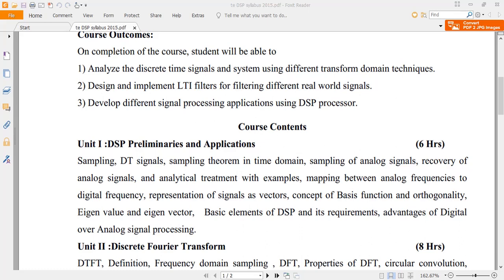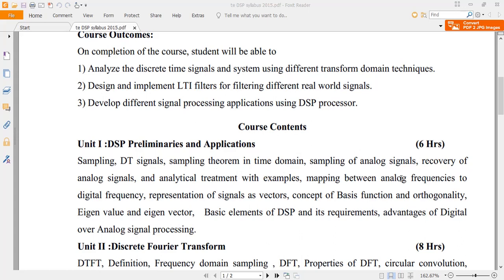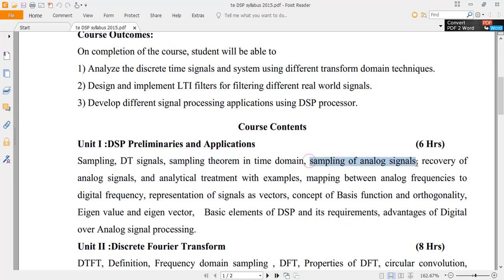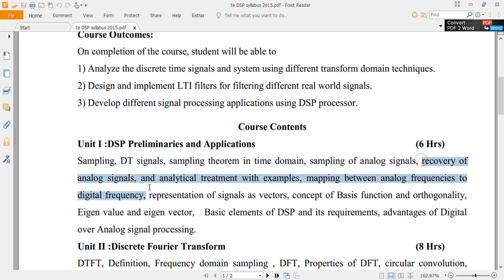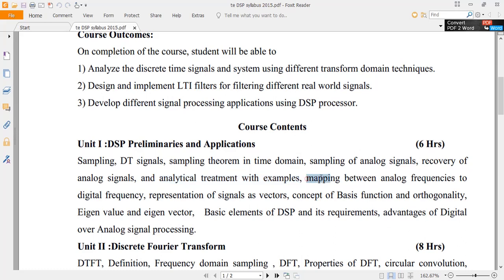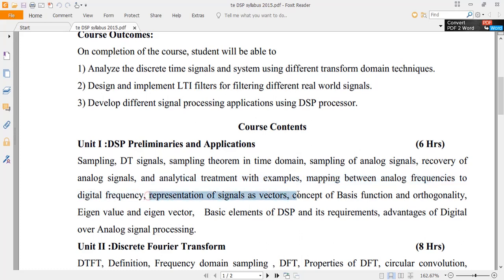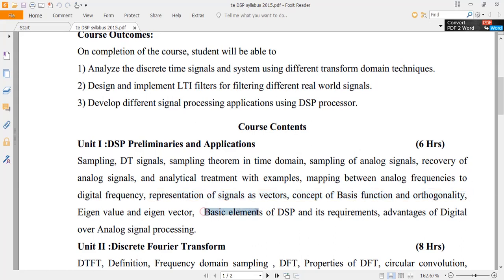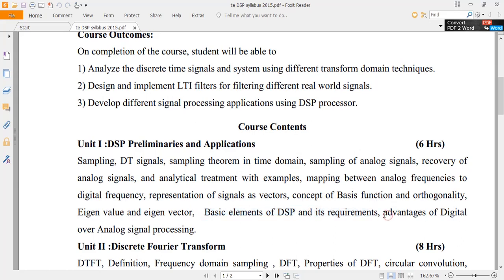Unit I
Unit I :DSP Preliminaries and Applications